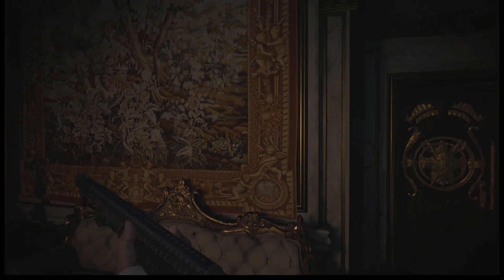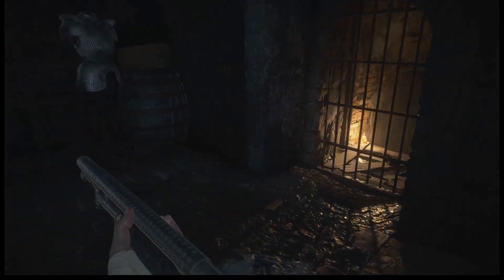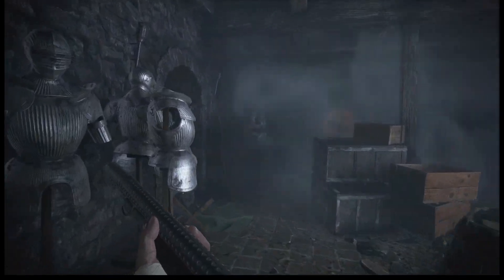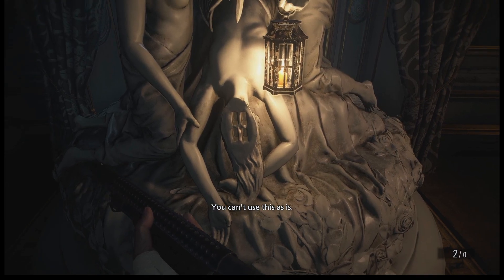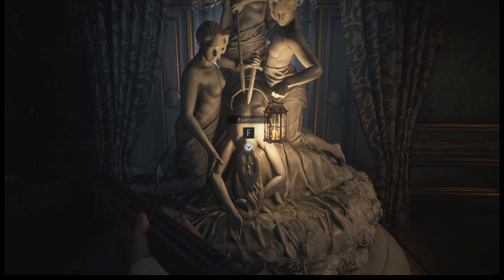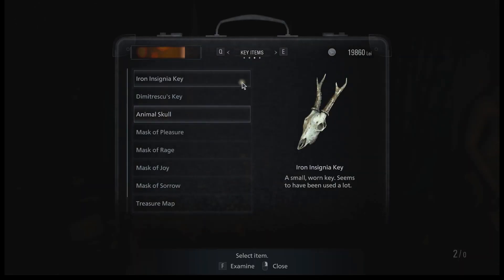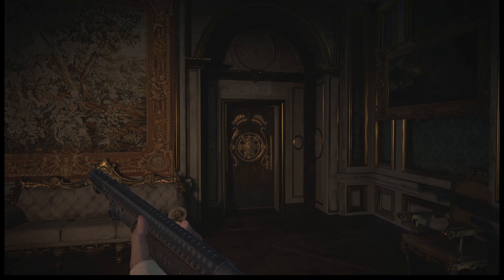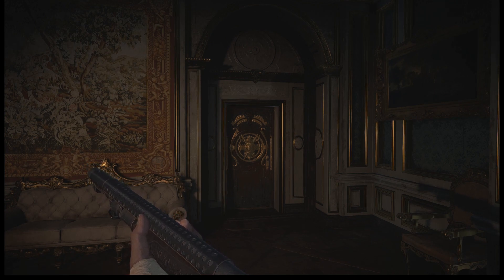How to Escape Mask of Pleasure Boss Room in Resident Evil Village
This is a Resident Evil Village animal skull guide. The mask of pleasure Resident Evil Village boss room is a really tricky room. If you're like me, you got stuck here for quite a while trying to figure out how to escape the mask of pleasure room in Resident Evil Village.

To get out of the mask of pleasure room in resident evil village, you'll need to first defeat the boss, which you likely did. Then on the wall you can find a mounted animal skull. After grabbing this, that's the point I got stuck at for a really long time.

The reason for getting stuck at the mounted animal skull part is because of forgetting a game mechanic explained earlier in the game. So you probably went back to the statue and tried to put the mounted animal skull onto the statue only to be told the Resident Evil Village "You can't use this as is" message.

Well the reason it says this is because you need to open your inventory, go to your key items, find the mounted animal skull, and examine it. Then rotate the mounted animal skull to reveal a screw on the back. Press your interact key to undo the screw and remove the mount from the back of the animal skull. This reveal that the animal skull has four squares on the back, making it a perfect fit for the headless statue.

Now that you have the separated animal skull, place it on the statue and the door will open allowing you to leave this room with the Resident Evil Village mask of pleasure key item.